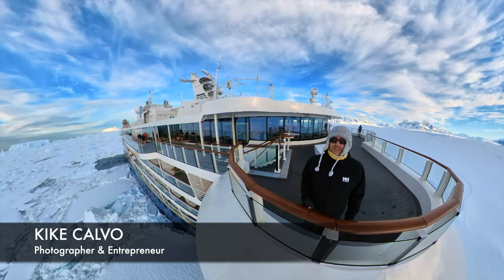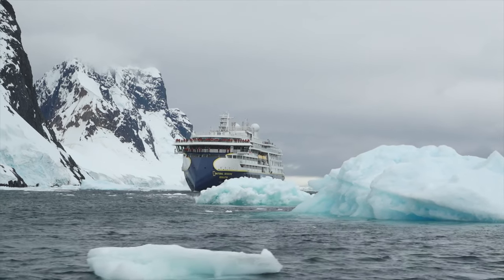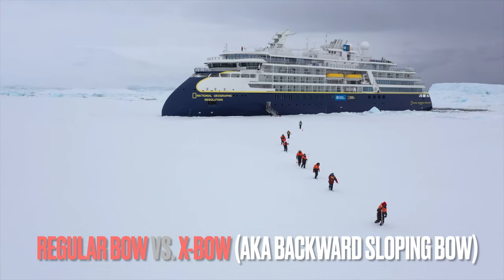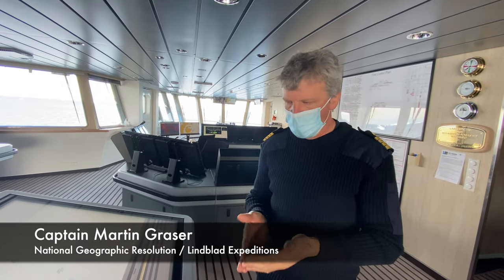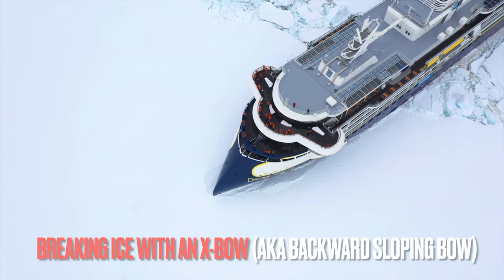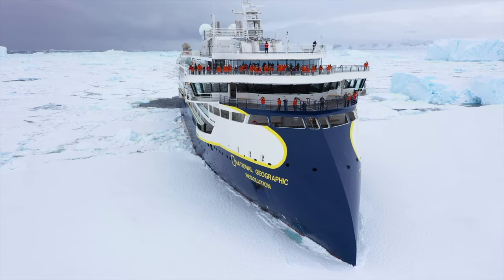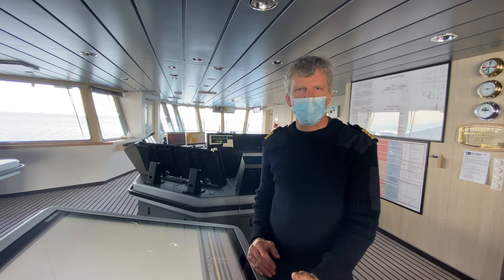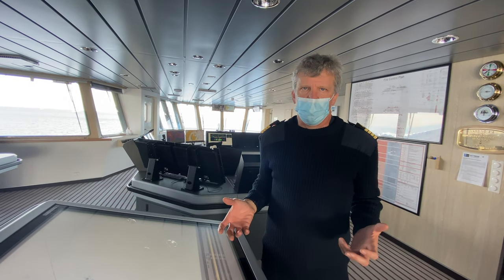⛴ The SECRETS OF ICE NAVIGATION (XBOW & PARKING on ICE) 🌐 Antarctic Expedition ⛴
⛴  Discover how to park a ship on the Fast Ice!!! This video explains the basics of Ice Navigation by Captain Martin Graser onboard the National Geographic Resolution. Covers what is an X-Bow, its advantages, and its differences from a regular bow.

Translated titles:
⛴ Los SECRETOS DE LA NAVEGACIÓN EN HIELO (XBOW & PARKING on ICE) ? Expedición Antártica ⛴

⛴ Die GEHEIMNISSE DER EISNAVIGATION (XBOW & PARKEN auf EIS) ? Antarktisexpedition ⛴

⛴ Les SECRETS DE LA NAVIGATION SUR GLACE (XBOW & PARKING on ICE) ? Expédition Antarctique ⛴

⛴ Os SEGREDOS DA NAVEGAÇÃO NO GELO (XBOW & PARKING on ICE) ? Expedição Antártica ⛴

⛴ DIE GEHEIME VAN YS NAVIGATION (XBOW & PARKERING op ICE) ? Antarktiese ekspedisie ⛴

⛴ أسرار الملاحة الجليدية (XBOW & PARKING on ICE) ? رحلة القطب ال

⛴ ELS SECRETS DE LA NAVEGACIÓ EN GEL (XBOW I PARKING on ICE) ? Expedició Antàrtica ⛴

⛴ 冰上航行的秘密(XBOW 和冰上停车)? 南极探险⛴

⛴ Ang MGA SIKRETO NG ICE NAVIGATION (XBOW & PARKING sa ICE) ? Antarctic Expedition ⛴

⛴ 얼음 탐색의 비밀(XBOW & PARKING on ICE) ? 남극 탐험 ⛴